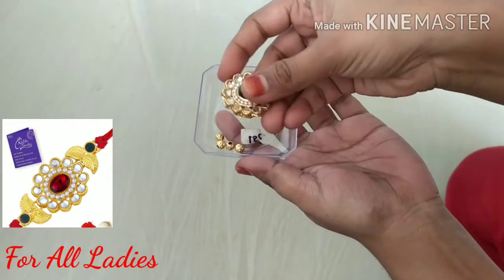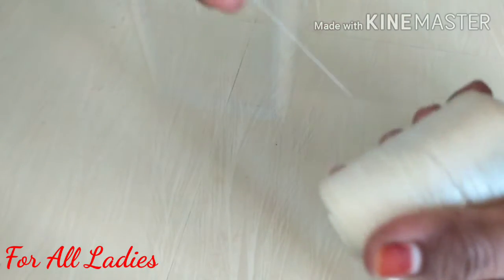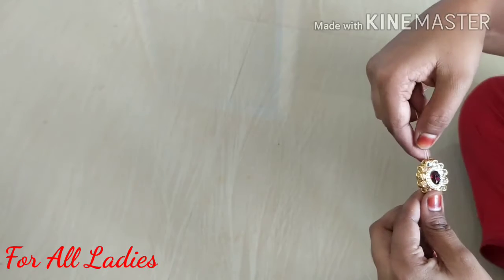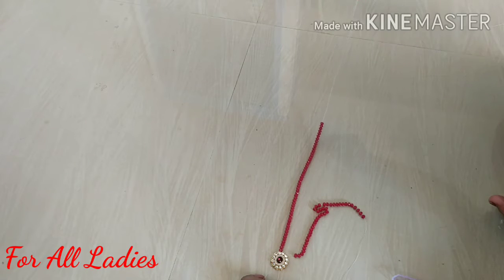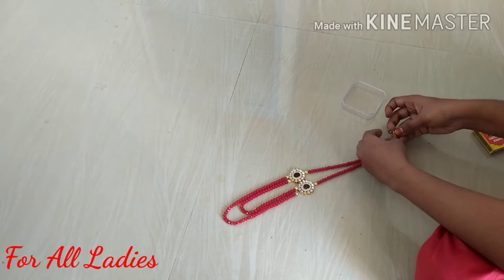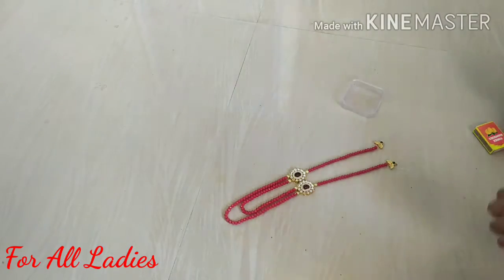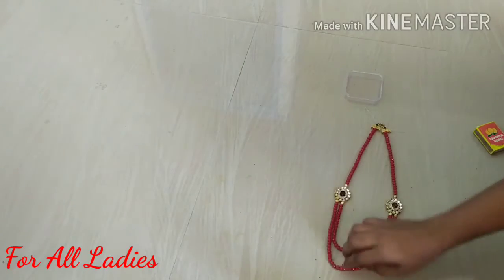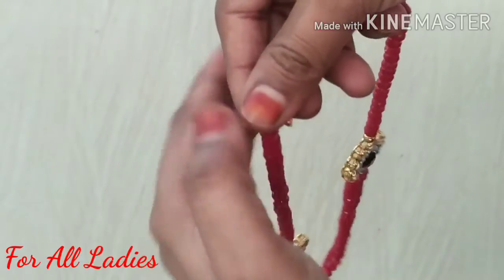how to make Jewelry at home ||Red beads chain|Jewelry DIY |hand made jewelry telugu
Hi,

Red beads chain making
కావలసినవి
Pendants-2
Leaf pendants-2
Red beads
Thread
Yellow beads-6
Hook-1
how to make Jewelry at home ||Red beads chain||Jewelry DIY||hand made jewelry telugu|for all masti